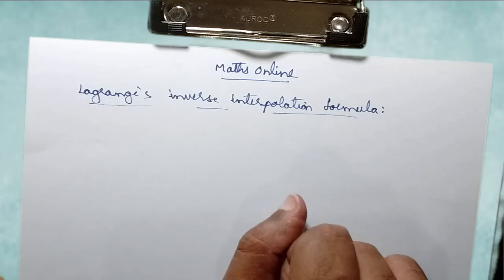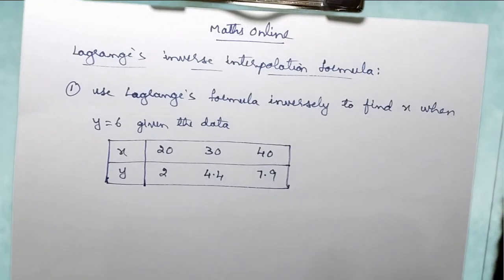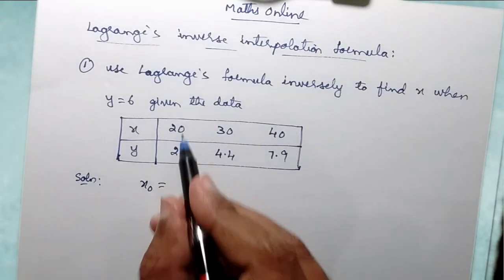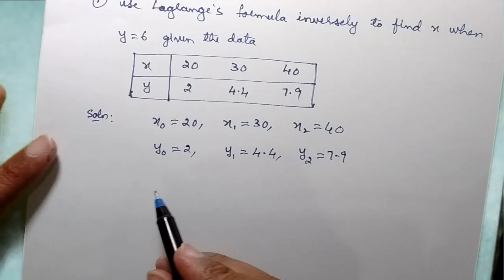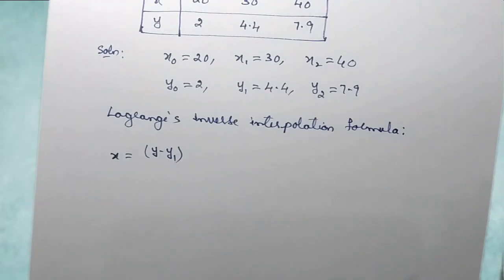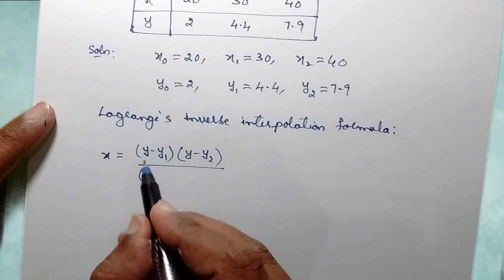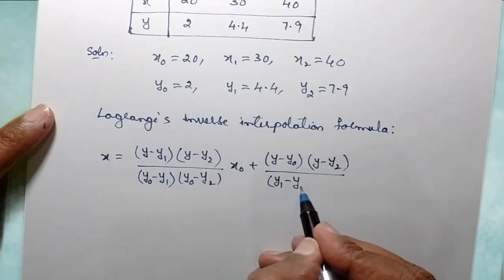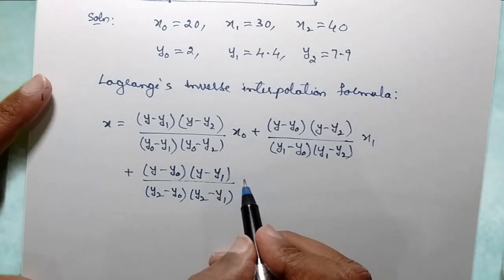Numerical Methods- Part 8 (Lagrange's Interpolation Formula-3)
This video deals with examples on Inverse Lagrange interpolation formula